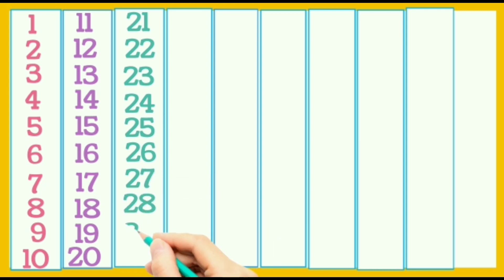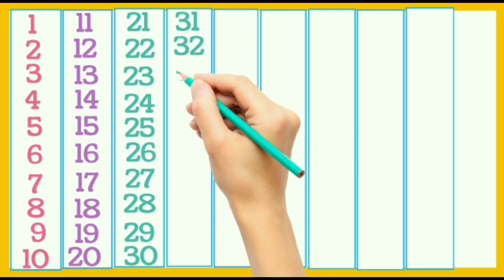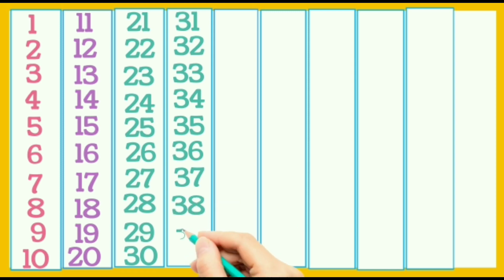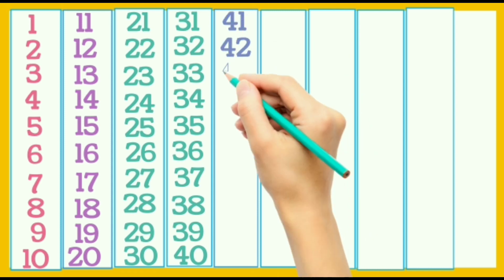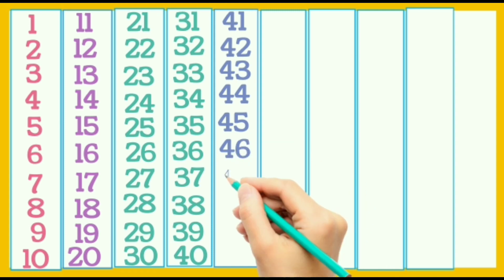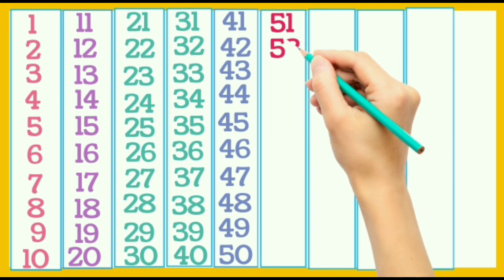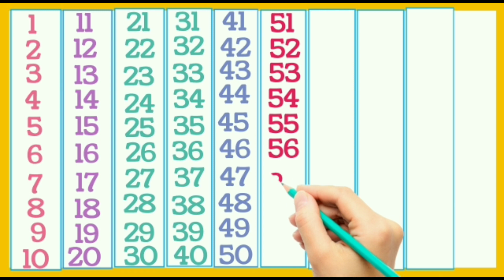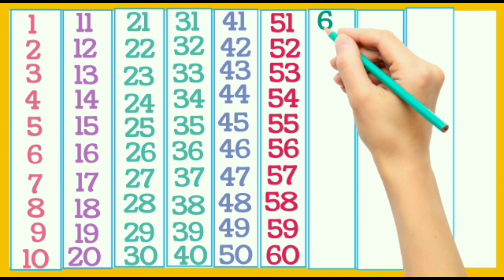Counting world 🌎| 1 to 100 counting | learn to count | 1 2 3 4 5 6 7 8 9 10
1234 numbers l 1 to100 counting l 1 to 100 numbers l Strong words 1234

Hello friends Welcome to 🙏@Classkids-x7d

Is video mein aapko bataungi one to hundred counting whiteboard animation ke dwara jo hame samjhene mein easy ho ga. Simple learning of counting 1 to 100.

my viewers queries:
Learning counting 1 to 100, Learn 123 Numbers, Learn kids education, Numbers for kids, Ginti, Counting Numbers, Pre school Learning, class Nursery, 123, 123, Number Song, Ginti hindi or English me, 1234 Counting, Learn to Counting 1 to 100, one two three, 123 numbers, one two three song, 1 to 100 counting, 1 to 10 kids song, ek do tin, 1 se 20 tak counting,

1 to 100
123
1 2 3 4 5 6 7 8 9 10
1 2
abcd
1 2 3
ginti
1234
counting
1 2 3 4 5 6
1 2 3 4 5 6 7
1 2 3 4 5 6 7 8
12
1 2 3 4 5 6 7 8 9
1 to 100
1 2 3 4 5
123 123
गिनती
1 2 3 4
12345
abcd abcd
van tu
1 2 1 2
100 tak ginti
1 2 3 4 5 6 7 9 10
100
pahada
counting 1 to 100
ginti ginti
1 se 100 tak ginti
1 to 100 tak
एबीसीडी
1 to 100 counting
abc
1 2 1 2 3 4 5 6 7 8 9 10
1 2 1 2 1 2
123456
ginti 100 tak
123 song
a for apple
123 ginti
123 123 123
ginti pahada
123 counting
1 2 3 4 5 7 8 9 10
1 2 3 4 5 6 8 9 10
1 se lekar 100 tak ginti
table
numbers
cartoon
ginti pahada
bantu
abcd z tak
ginti ginti
1 to 100 tak
ginti 100 tak
123 ginti
ek do
pahade
100 tak ginti
2 ka table
pahada
a for apple a for apple
padhaai wala
anaram
an se anar
counting
pahadi
a for apple b for ball
abcd abcd
a se anar
ginti
table
sunday monday
barakhadi
top 100 youtubers live sub count
count to 100 song
i can count to 100
count to 100 by 10
count to 100 by 5
count 100
count to 100 exercise
let's count to 100
how to count to 100
count to 100 by 1
dj count to 100
jack hartman count to 100
we can count to 100
count to 100 come and count with me
gracie's corner count to 100
owie tv count by 100
singing walrus count to 100
count to 100 everyday
count to 100 silly song
count to 100 gracie's corner
count to 100 rap
jack hartmann count to 100 by 10
count to 100 by 10s
counting numbers
numbers counting
counting odd numbers
best learn shapes numbers & counting 1 to 20
barney counting numbers 1 to 20
cocomelon counting numbers
123 numbers counting
123 counting numbers
bebefinn counting numbers
counting
counting counting
123 counting
1 to 50 counting
1 to 20 counting
roman counting
back counting
1 to 100
1 to 100 tak
1 to 100 counting
1-100
1 to 100 table
1 to 100 counting song
1 to 100 numbers
endless numbers 1 to 100
1 se 100 tak counting
numberblocks 1 to 100
ginti
100 tak ginti
ginti pahada
ginti ginti
ginti 100 tak
roman ginti
123 ginti
van tu ginti
abcd ginti
1 se 100 tak ginti
ginti 1 2
12 ginti
1000 tak ginti
Content Gap
1 2 3 ginti
200 tak ginti
50 tak ginti
10 tak ginti
1234 ginti
ginti english mein
1 se lekar 100 tak ginti
hindi mein ginti
1 2 ginti
ulta ginti
ulti ginti
ginti abcd
anaram ginti
english mein counting
english counting
counting english mein
1 to 100 counting in english
english counting 1 to 100
1 to 20 counting in english
counting english
123 counting in english
counting 1 to 50 in english
1 se 100 tak counting english mein
1 to 10 counting in english
1 to 50 counting in english
1 to 100 counting song in english
counting ine english
english ki counting
1 to 30 counting in english
one two three counting in english
counting 1 to 20 in english
1to100in english counting
1 se 20 tak counting english mein
1 to 100 counting english
english counting 1 to 20
1 to 100 english counting
english me counting
one two counting in english
1-100 counting in english
one to ten counting in english
counting english 1 to 100

Agar video apko achi lagi hai To like Karna na bhule,